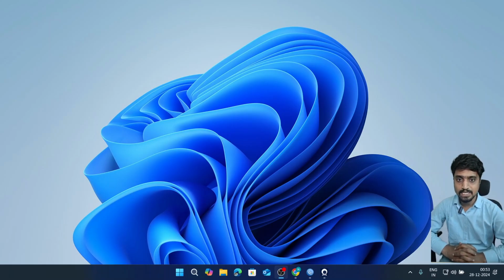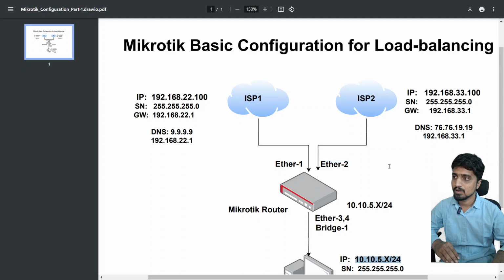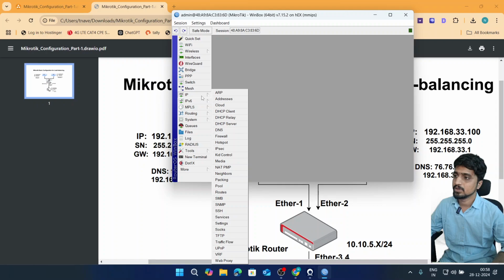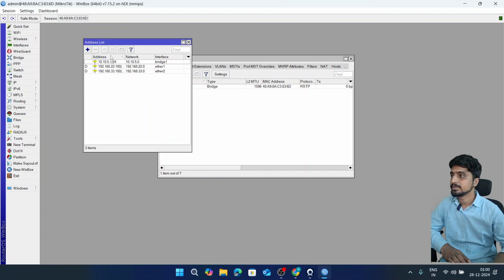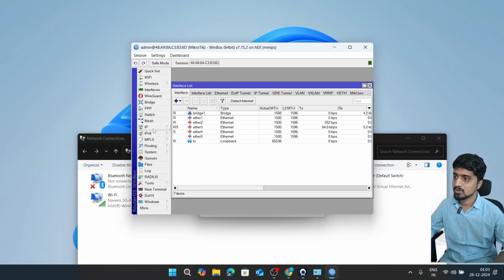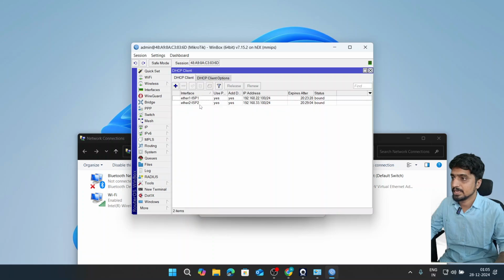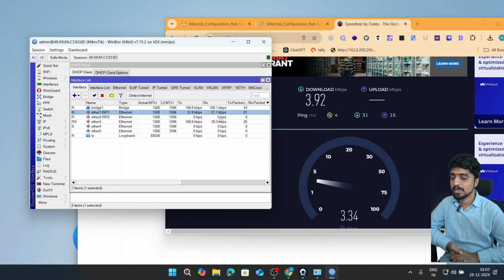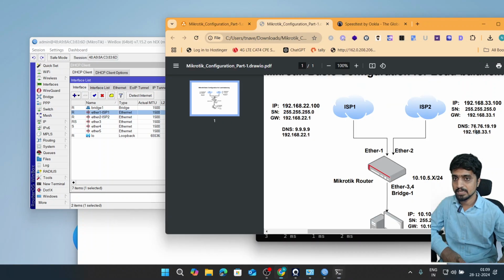Load Balancing on MikroTik RouterOS 7 | ECMP, PBR, NTH, and PCC Explained - Part 1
Learn how to set up load balancing on MikroTik RouterOS 7 in this detailed tutorial! 🚀 In Part 1 of our series, we’ll explore essential load balancing techniques:
✔️ ECMP (Equal Cost Multi-Path Routing)
✔️ PBR (Policy-Based Routing)
✔️ NTH (Nth Packet Routing)
✔️ PCC (Per Connection Classifier)

Whether you're a beginner or an experienced network administrator, this step-by-step guide will help you optimize your network traffic and improve efficiency.

About Us:
At 365 Admin Support and Services, we specialize in network solutions and IT infrastructure management. Based in Hyderabad, Telangana, India, we offer 24/7 support for businesses worldwide. Our services include:
✅ MikroTik Router Configuration
✅ Cisco ASA and AnyConnect Setup
✅ Windows Server Administration
✅ IT Support and Maintenance